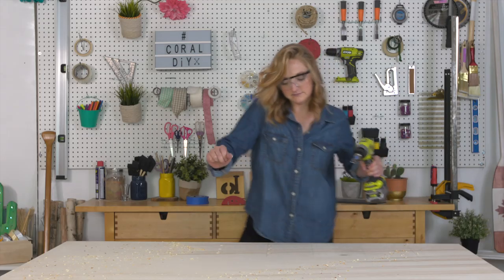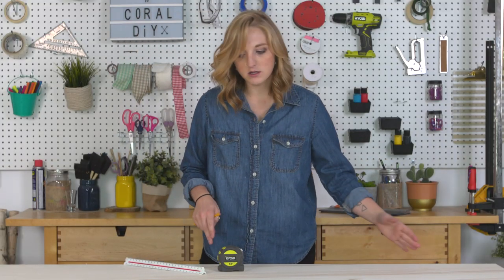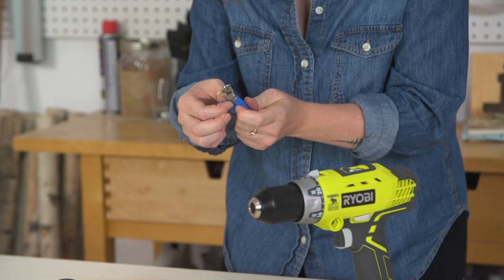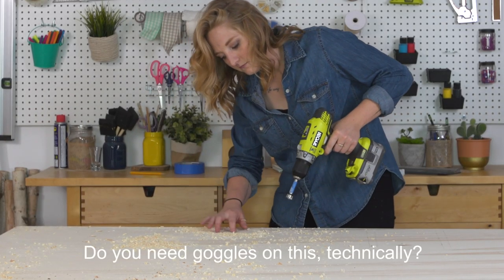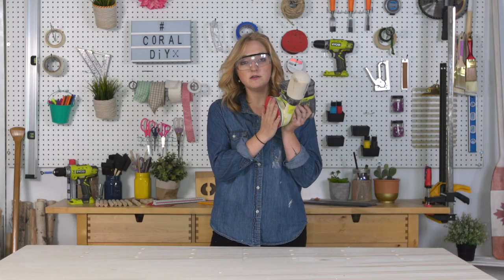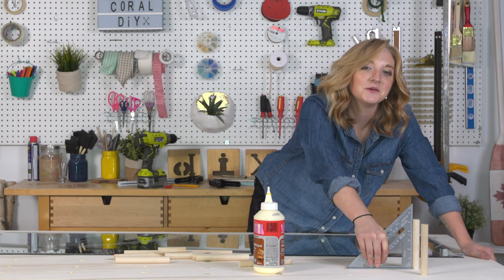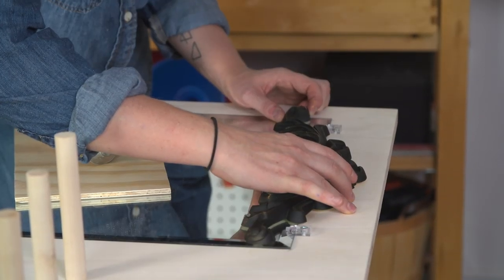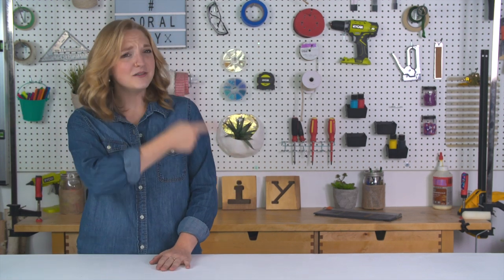DIY Pegboard Floor Mirror *INCLUDES SHELVES!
Just in time for the Holidays! Check out our Buy or DIY E-BOOK for the DIYer in you!
Stef is in need of mirror. Join Dani as she builds a custom standing mirror to beat Alexandra Gater in this competition series!

1 - 3/4 Inch x 4 Feet x 8 Feet Sanded Aspen Plywood
1 - 1x4x6 pine board
2 X ¾” dowels
11/16th spade bit or forstner bit
220 Grit - Sandpaper
Black Spray Paint
Gold Paint
Paint Brush
Mirror Hanging Hardware Kit
8x5/8th wood screws
Ornamental Decorative mouldings
Body Mirror - 16x58
Painters Tape
Wood glue
Black paint
E6000 Glue
Rubber pads

Made possible thanks to the participation of The Bell Fund